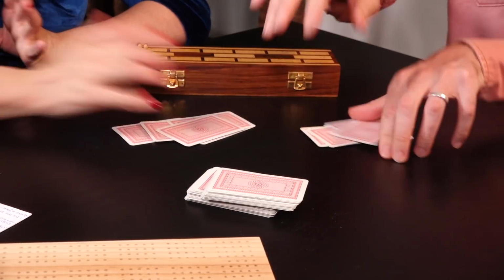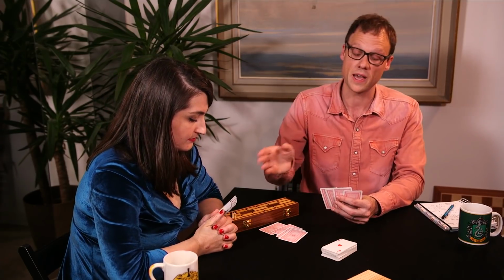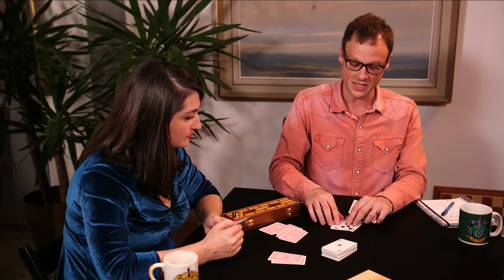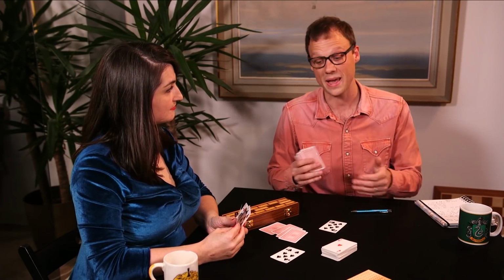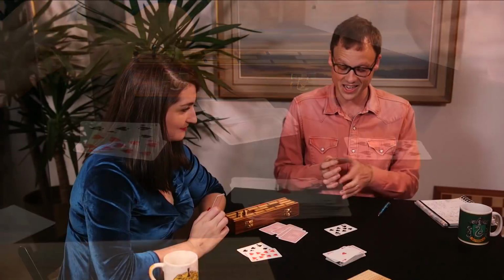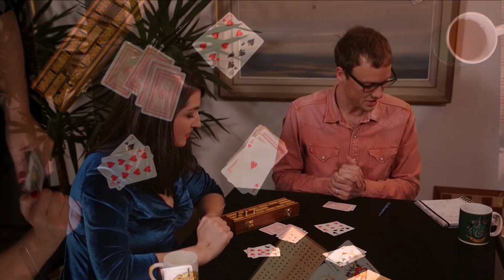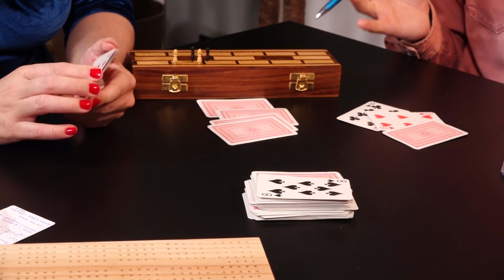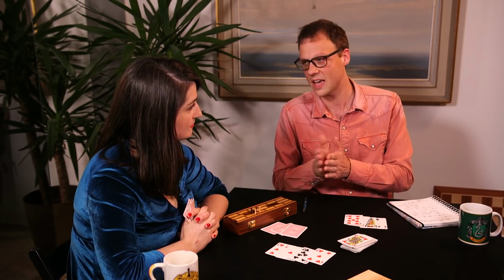Cribbage - Card Games That Don't Suck